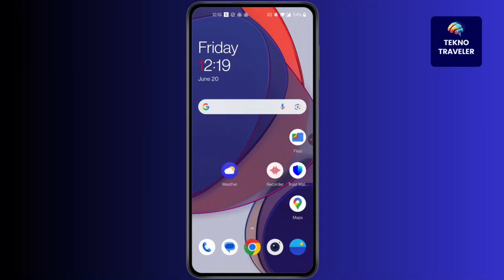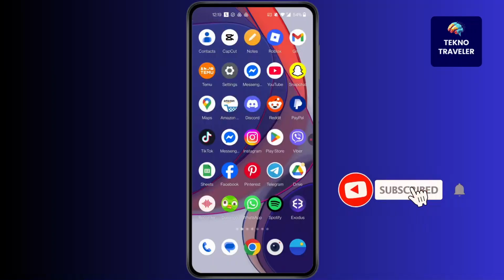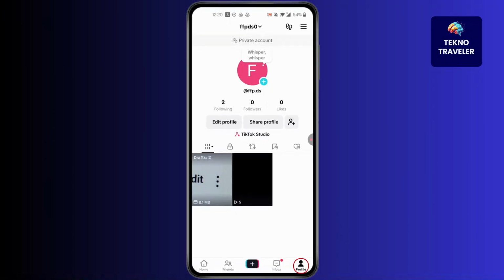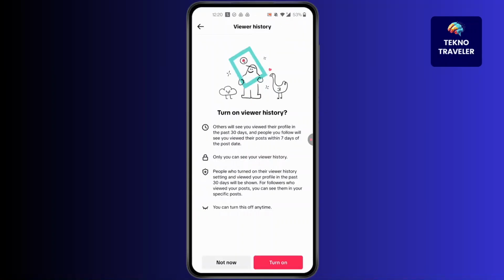How To Know Who Stalks You On TikTok (Easy Guide)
Welcome to our step-by-step tutorial on "How To Know Who Stalks You On TikTok (Easy Guide)"! Are you curious about who's been viewing your TikTok profile? In this video, we’ll walk you through how to see who viewed your TikTok profile, check TikTok stalkers, and enable TikTok profile view history. Whether you're using Android or iOS, this guide will help you uncover who's been checking out your content — easily and safely!

What You’ll Learn:

How to know who stalks your TikTok profile

How to check TikTok profile views

How to see who viewed your TikTok videos

Is it possible to track stalkers on TikTok?

How to enable and use TikTok’s Profile View History feature

Why you may not see the “profile views” option

Tips to protect your privacy on TikTok